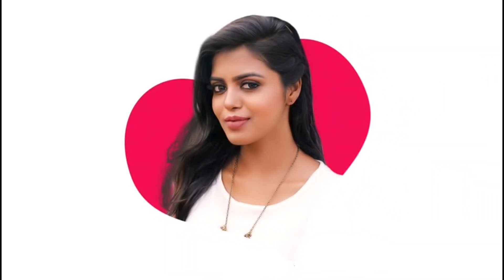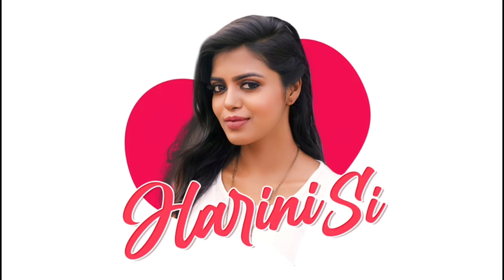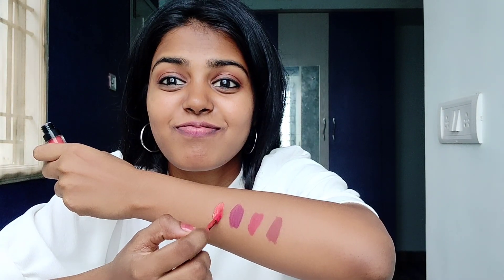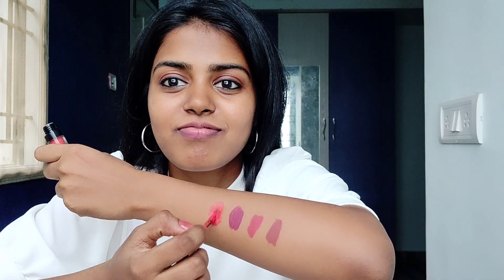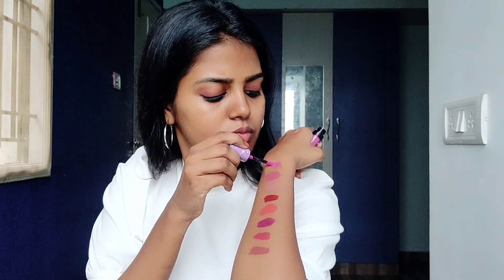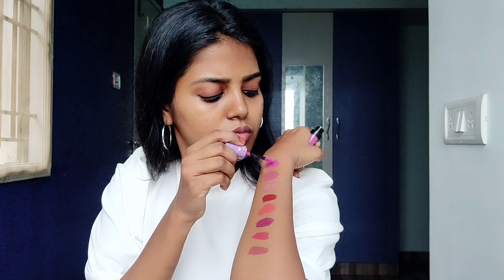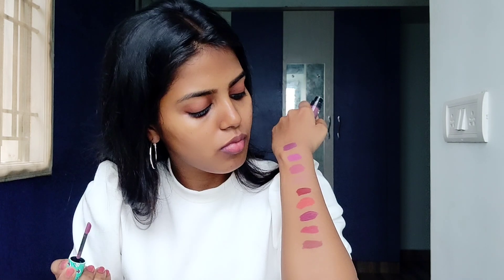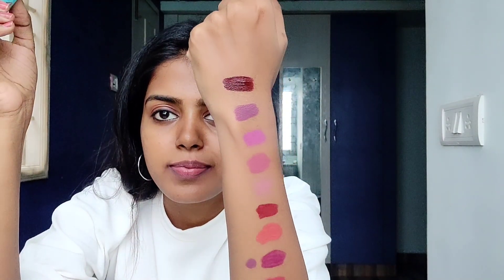Lakmé Absolute Matte Melt Mini Liquid Lip Colour Swatches and review ❤️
Buying Links :